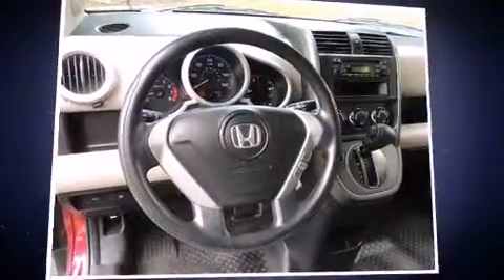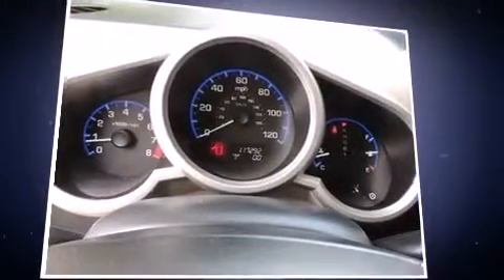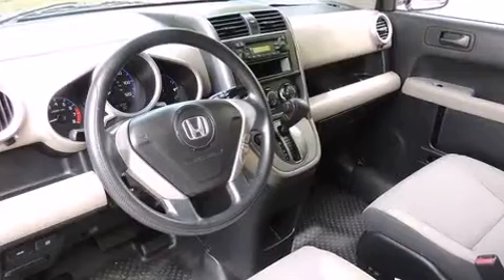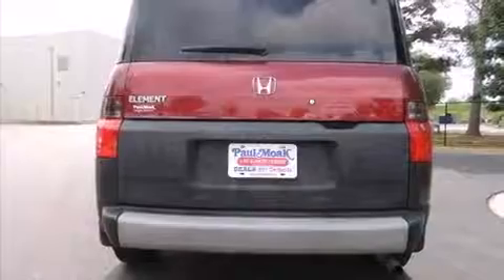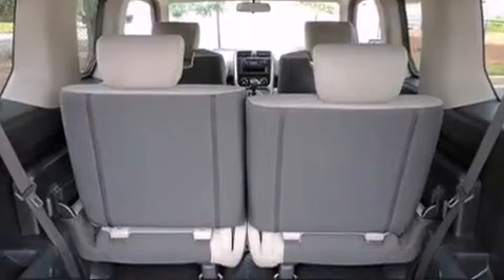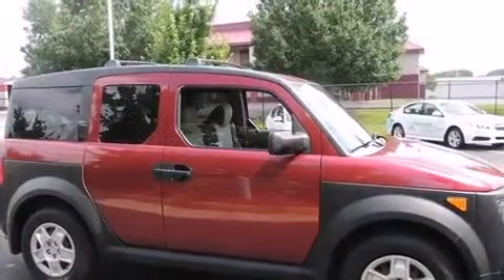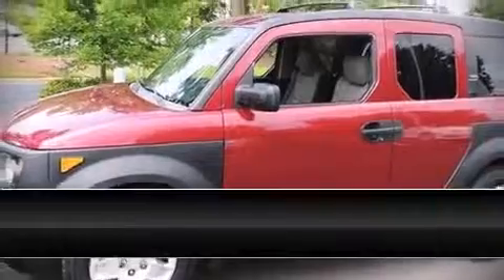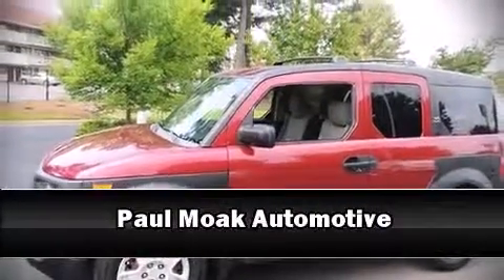2008 Honda Element LX in Jackson, MS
Paul Moak Auto Group
740 Larson Street
in Jackson, MS

Come test drive this 2008 Honda Element. It features a front-wheel-drive platform, an automatic transmission, and a 2.4 liter 4 cylinder engine. Top features include cruise control, a tachometer, front bucket seats, air conditioning, power door mirrors, power windows, remote keyless entry, and 1-touch window functionality. You and your passengers will enjoy the stereo system, which includes a CD player with AM/FM radio, and 4 speakers, providing excellent sound throughout the cabin. Honda ensures the safety and security of its passengers with equipment such as: dual front impact airbags with occupant sensing airbag, head curtain airbags, traction control, a panic alarm, and 4 wheel disc brakes with ABS. Brake assist technology provides extra pressure when applying the brakes. A Carfax history report provides you peace of mind by detailing information related to past owners and service records. Our knowledgeable sales staff is available to answer any questions that you might have. They'll work with you to find the right vehicle at a price you can afford. We are here to help you.